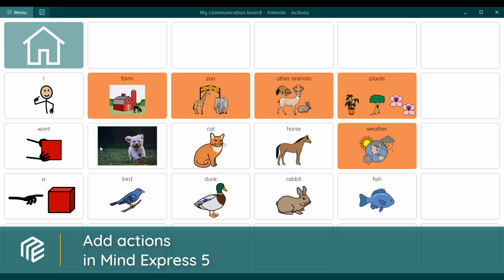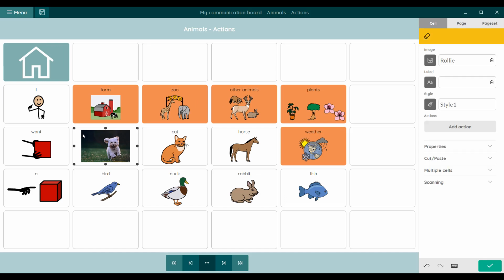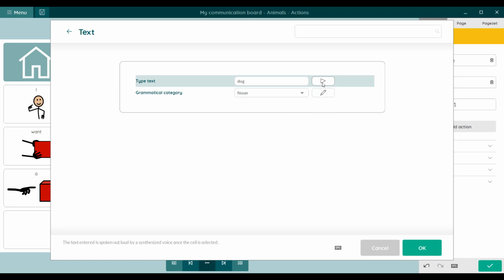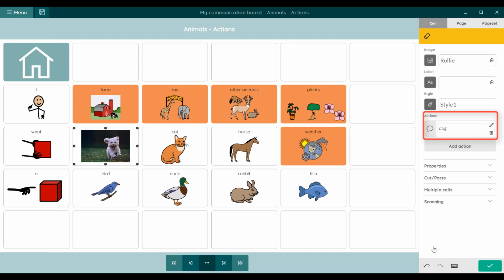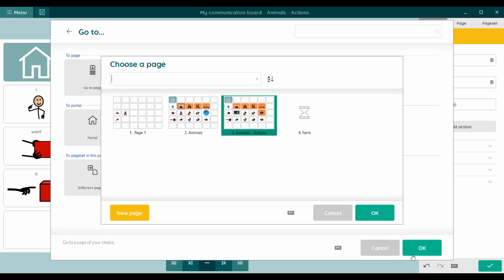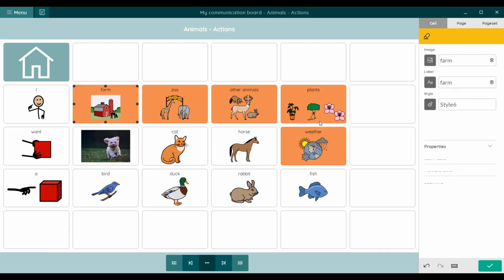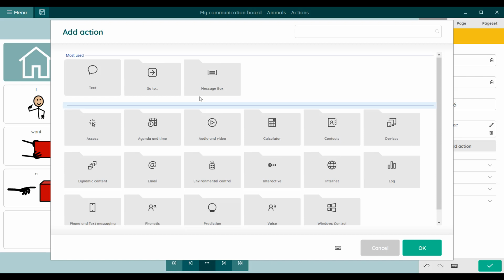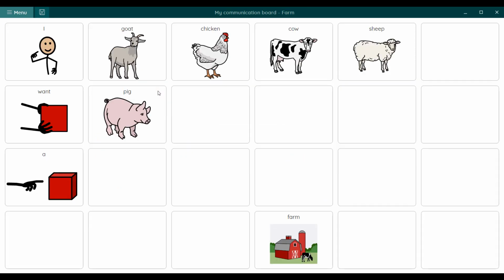Mind Express 5 - Tutorial 3.4 - Edit Actions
In this tutorial you'll learn how to add actions in Mind Express 5.